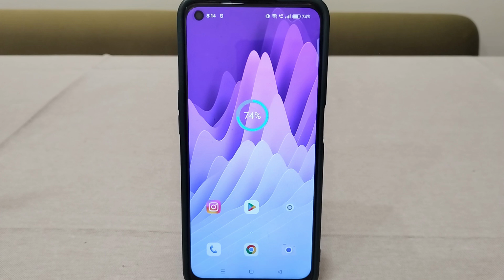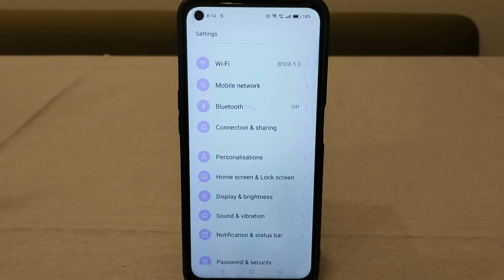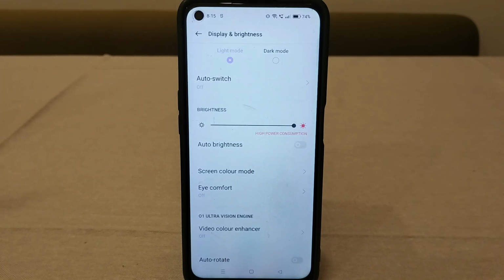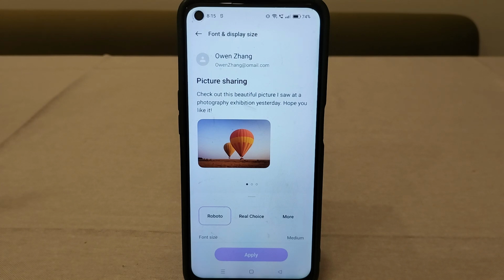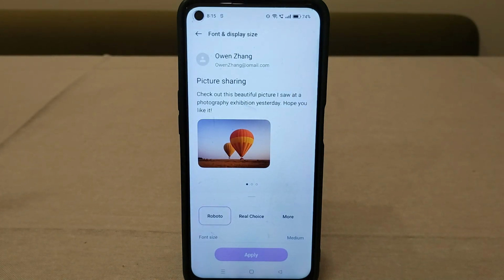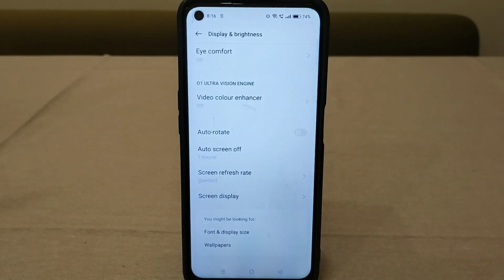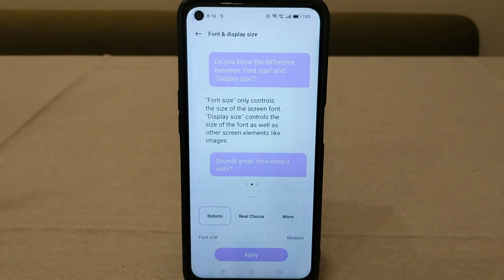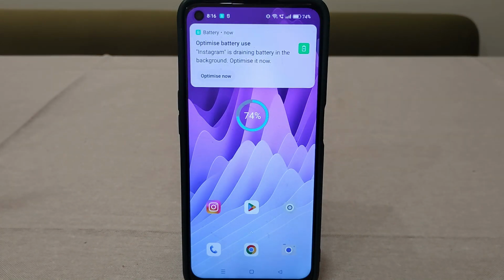How To Change Display Size And Text In Android (Easy Guide)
Learn how to change display size and text on Android in this simple step-by-step tutorial. Adjust font size and screen zoom to make your phone easier to read and more comfortable to use.

🕚Timestamps:
0:00 Intro
0:18 Open Settings
0:33 Go To Display
0:46 Open Display Size And Text
1:05 Adjust Font Size
1:31 Adjust Display Size
2:00 Final Review And Outro

✍️What You'll Learn In This Video:
• How To Open Android Settings And Find Display Options
• How To Change Font Size On Android
• How To Adjust Screen Zoom And Display Size
• How To Make Android Text Easier To Read
• How To Customize Icons And Menu Scaling On Android

💡Pro Tips:
• Use the preview screen to test changes before leaving the menu
• Increase font size if you read a lot on your phone
• Lower display size if you want more content on screen
• If options look different, search for Font Size or Screen Zoom
• You can always return and fine-tune the settings later